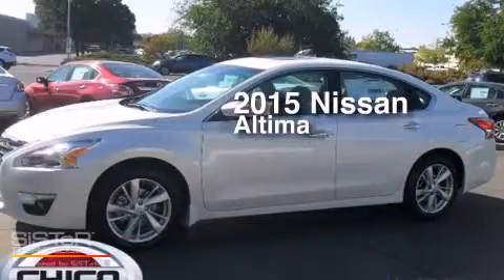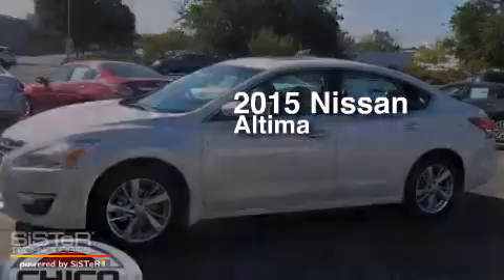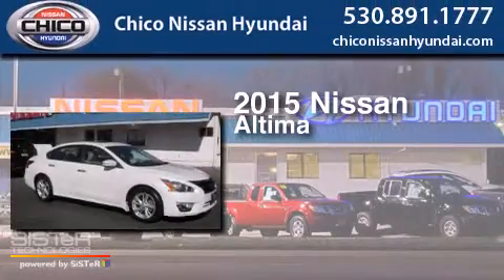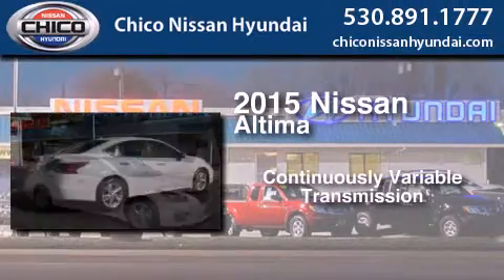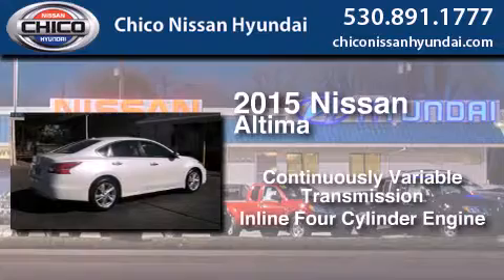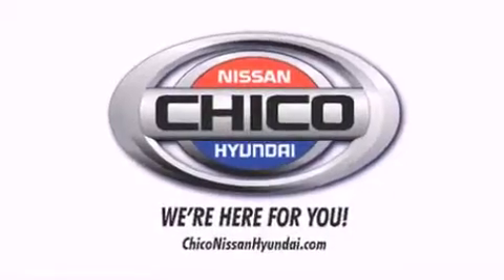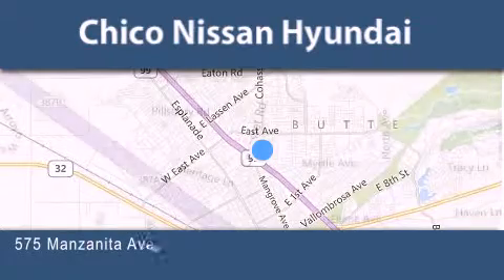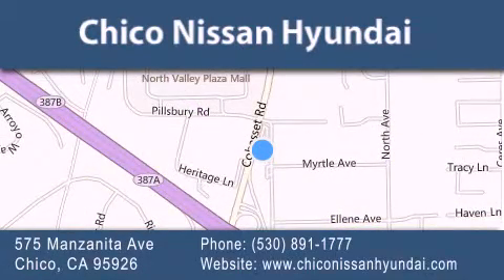2015 Nissan Altima Oroville CA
We have been honored to serve the Chico CA area , we promise that your experience at our dealership will exceed your expectations ! Year : 2015 Make : Nissan Model : Altima Engine : 2.5L 4 cyls Trans . : CVT (Continuously Variable) Exterior : Pearl-White Miles : 1 Stock : 6600 Chico Nissan Hyundai 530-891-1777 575 Manzanita Ave Chico , CA 95926